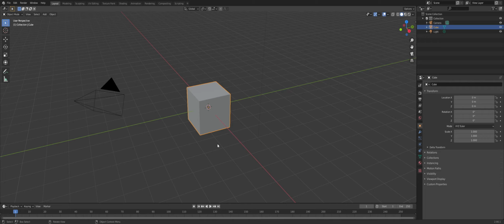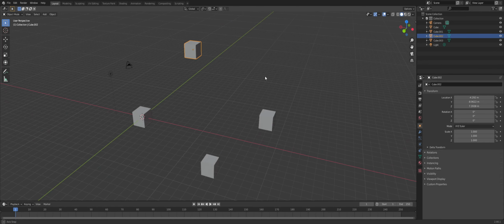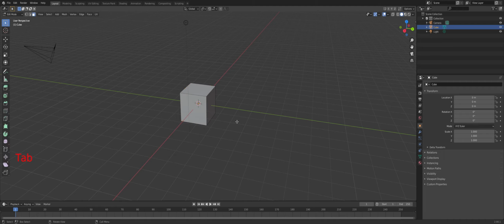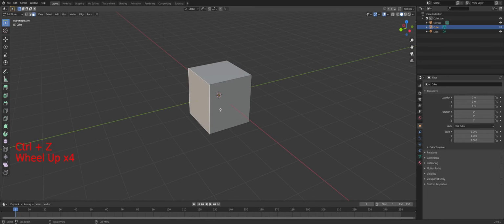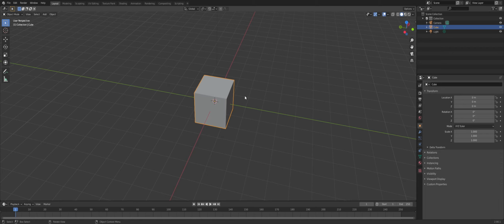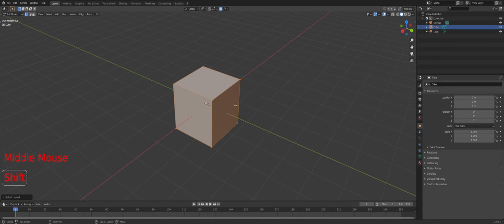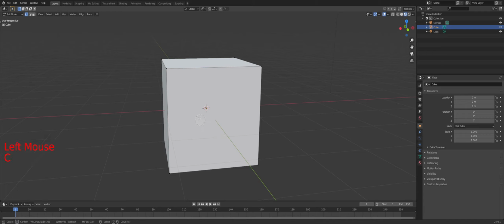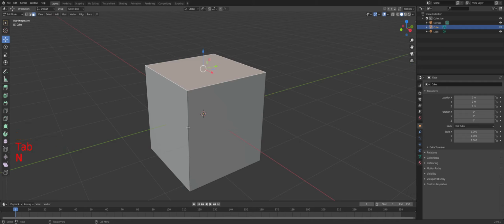Blender 2.9 Tutorial Part 2|| Every key on keyboard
Hey guys! In this video, I go over what every keyboard key does in blender 2.9!